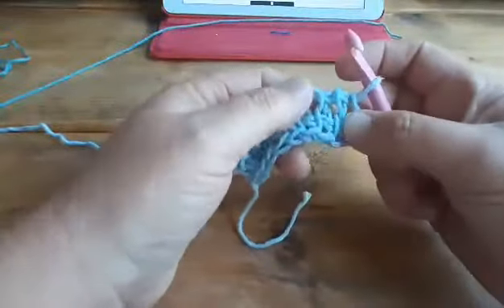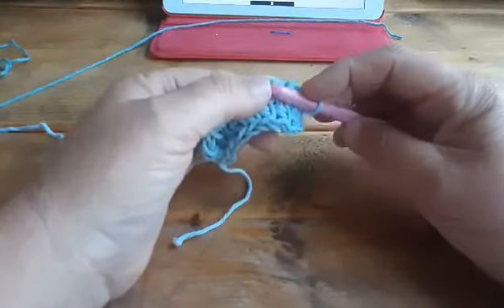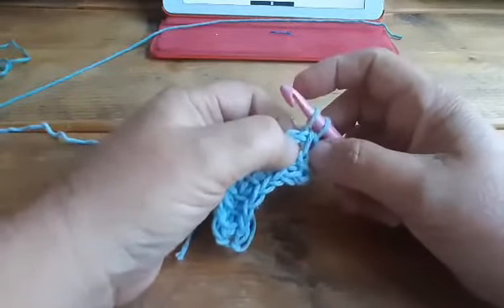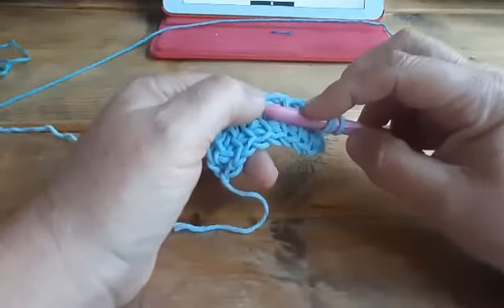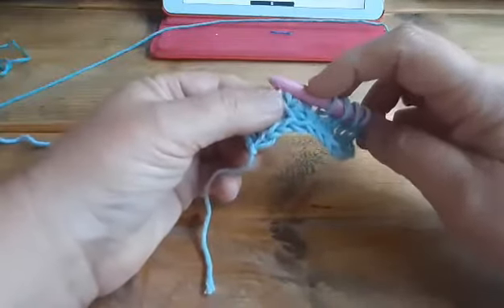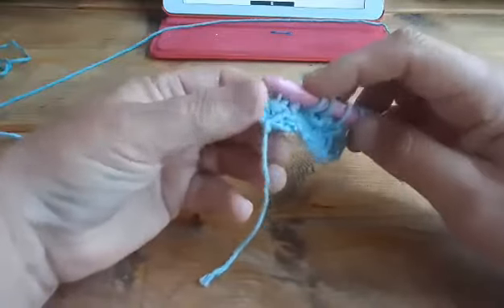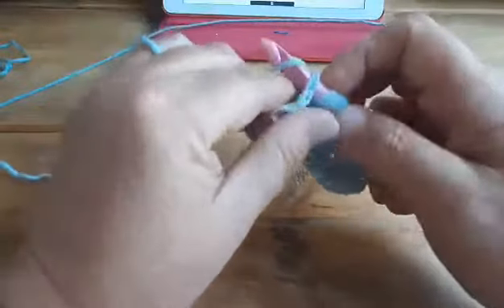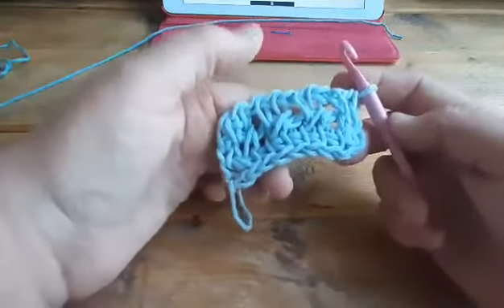Twisted stitches in the same stitch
the second half of the corners